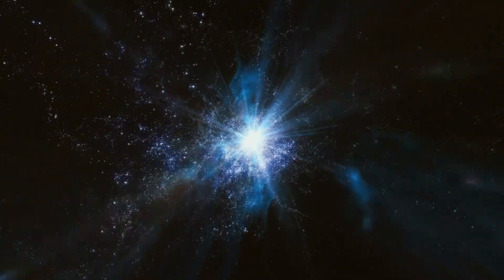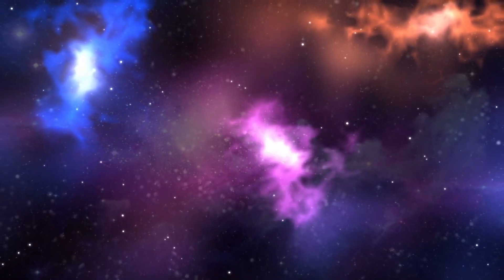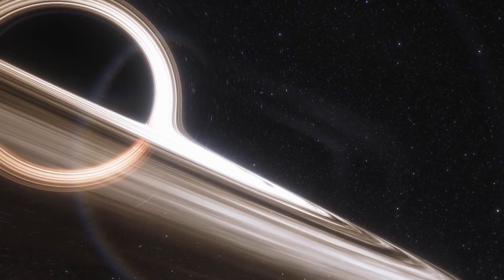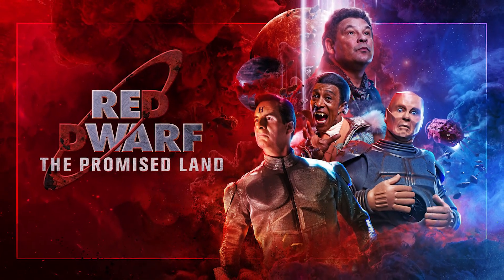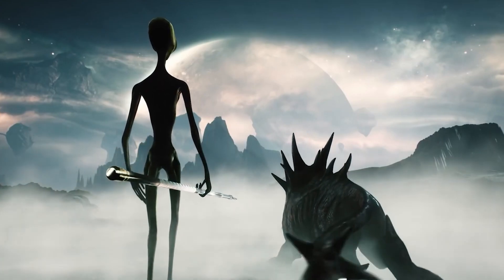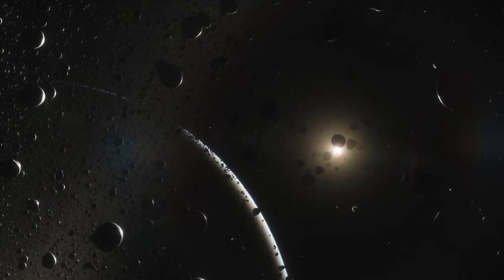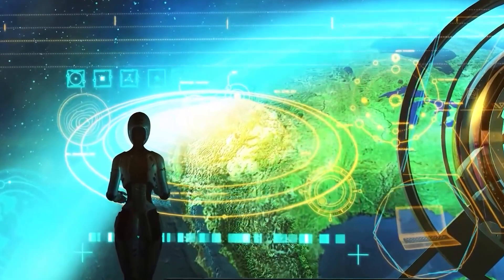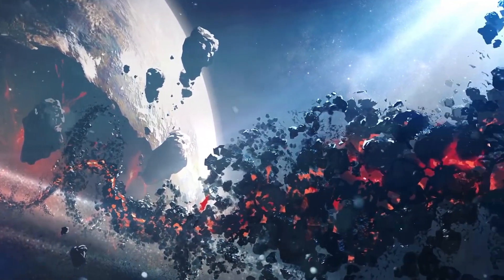Universe Theories That Will Keep You Up at Night (Part 1)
You know, space is vast, dark and scary, and the scariest thing about it is how little we really understand about the whole thing. Things that can be taken as granted from a physics standpoint down here on Earth are as nothing in the face of the quantum reality of the big black vacuum. But how crazy is it out there? Here are ten universe theories that will keep you up at night.